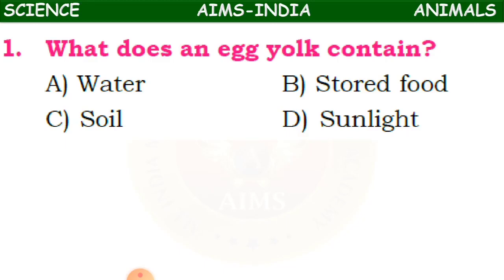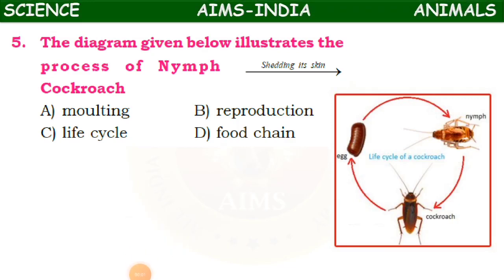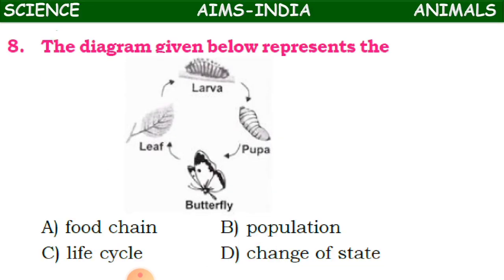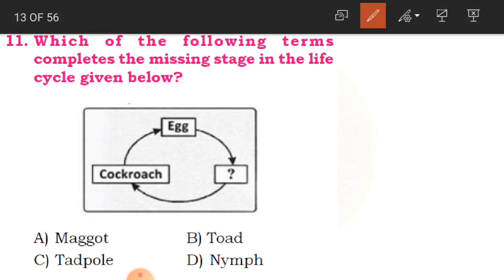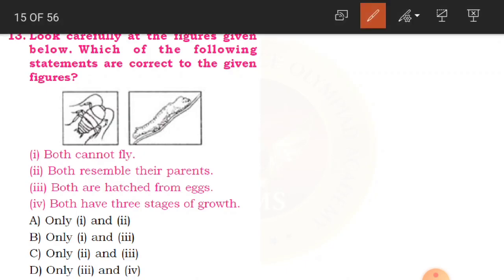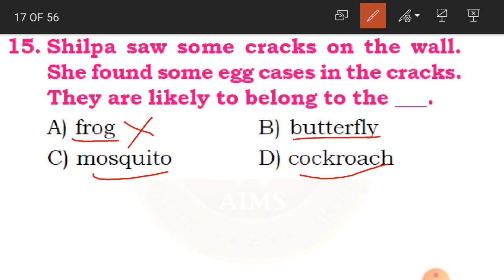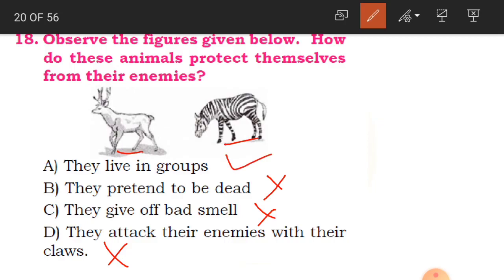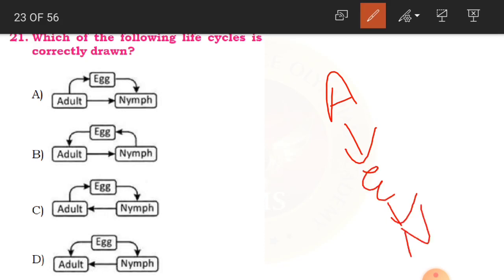4TH OLYMPIAD || SCIENCE || ANIMALS || PART 06